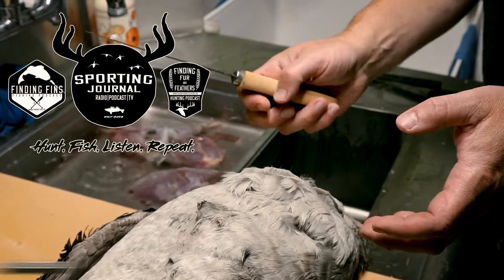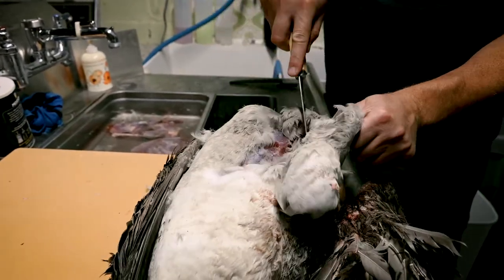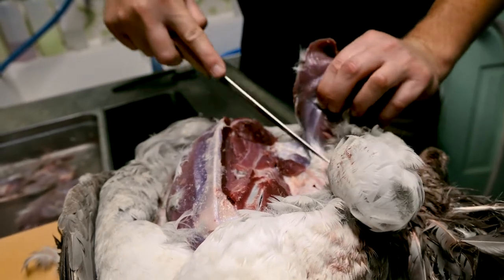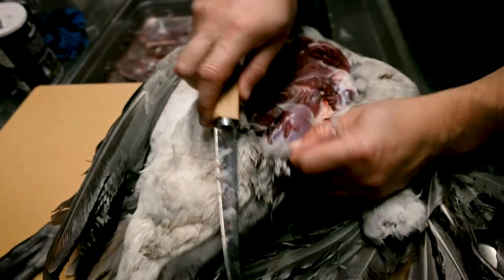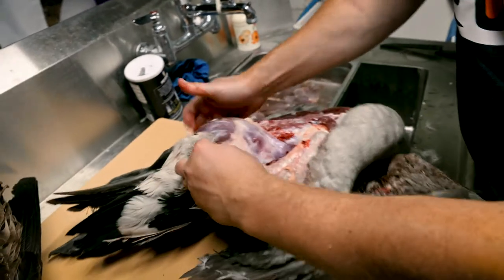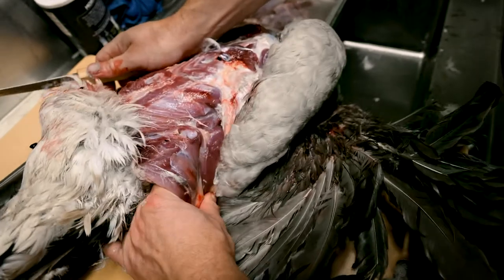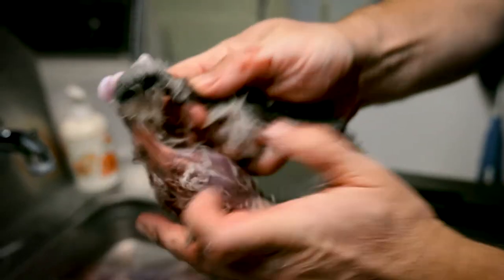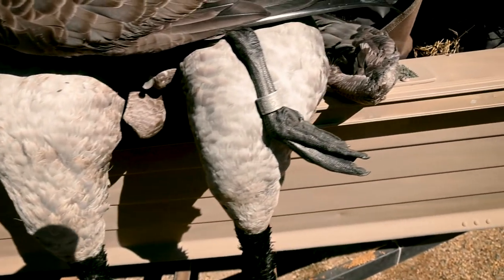How to clean Goose Legs!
Once you learn this method, you'll never clean geese the same. Leg meat is much better than breast meat in our opinion. If you don't take your legs, you're missing out on a delicious, healthy meal. We will start with cleaning the breast meat from the bird, which will help you access the legs.